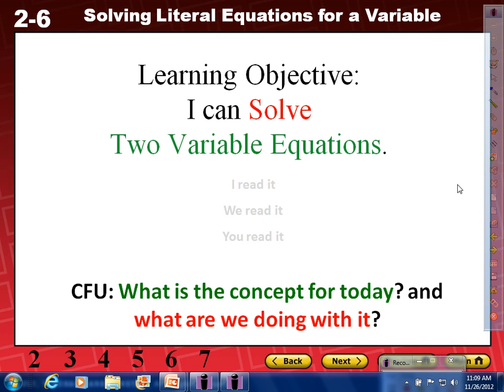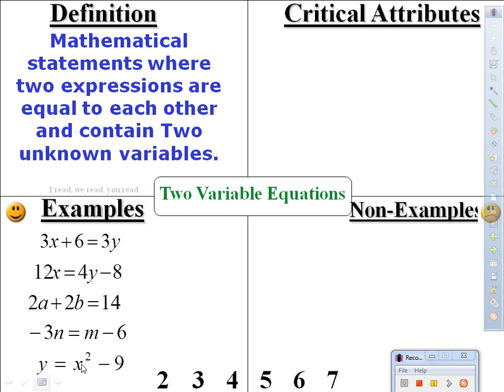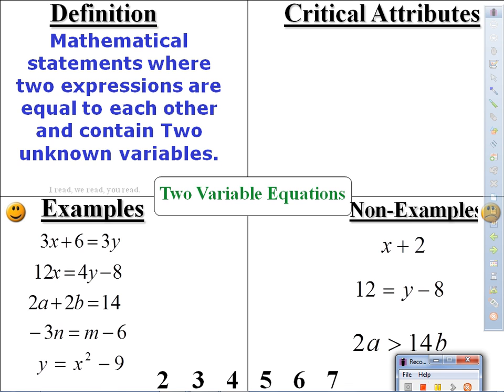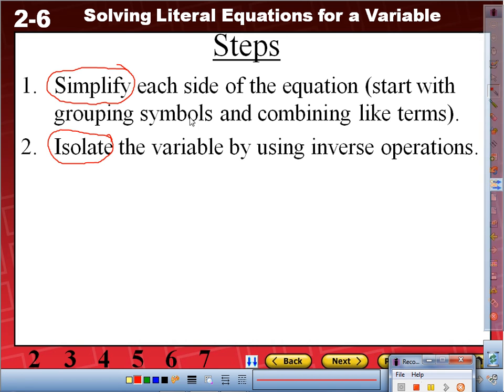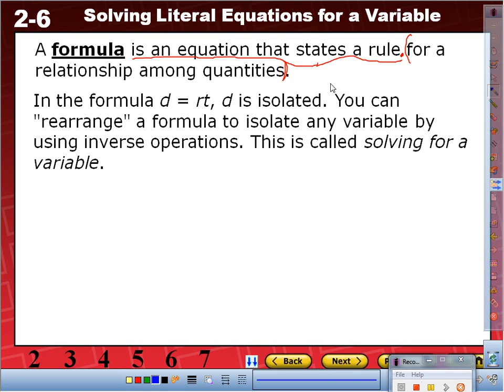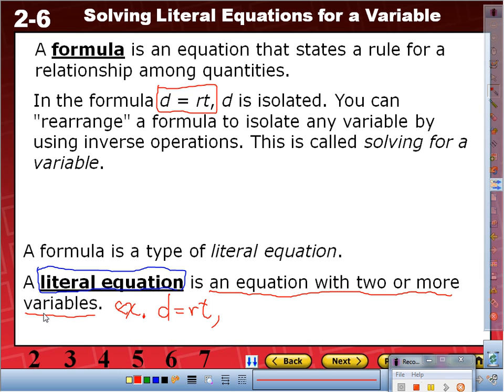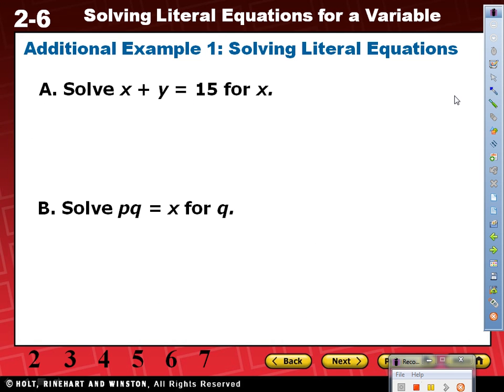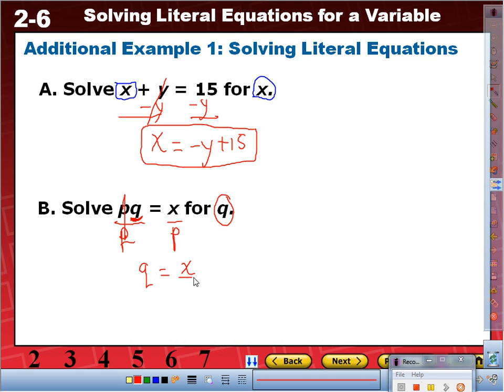Mr. Q's Solving Two-Variable Literal Equations